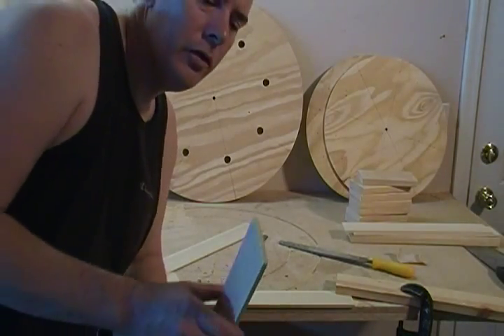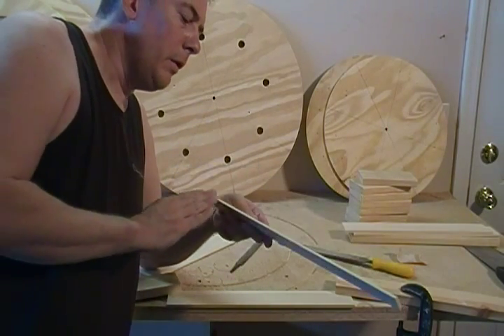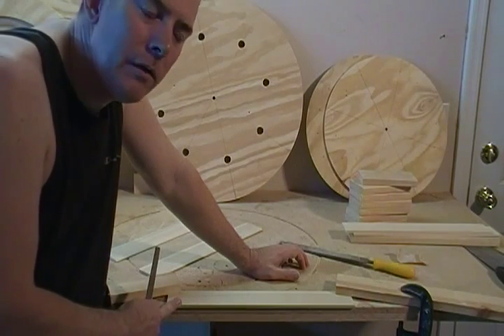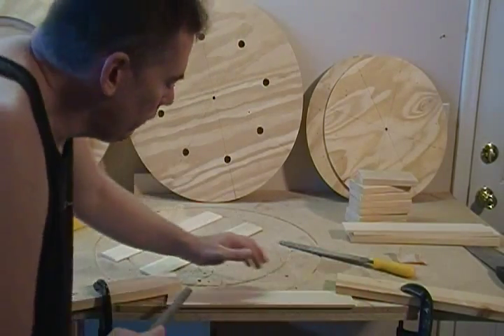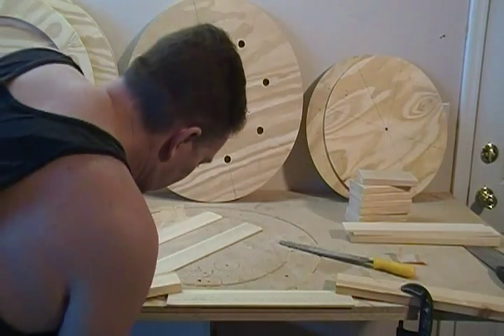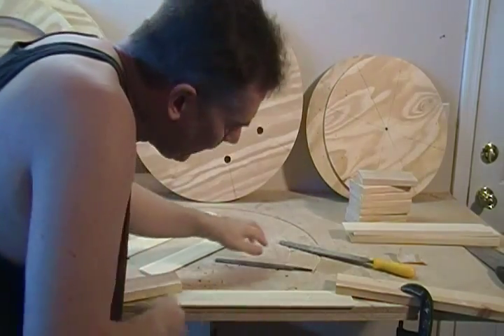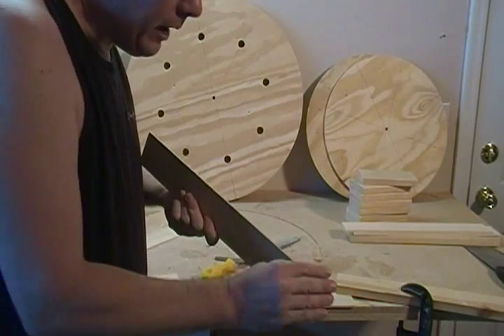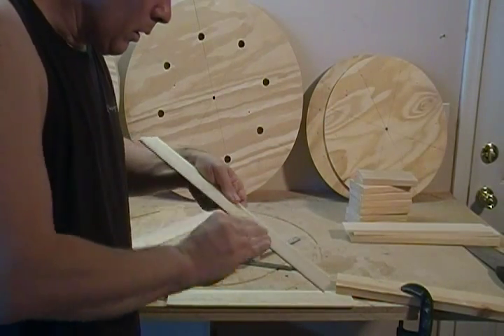Building a Wind Turbine VAWT (Step 17 of 46) Optional Operation - Round Edges on Stators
Optional Opperation - Round Edges on Stators

I haven't checked how much of an improvement this makes. However, this should reduce turbulence going into the turbine.